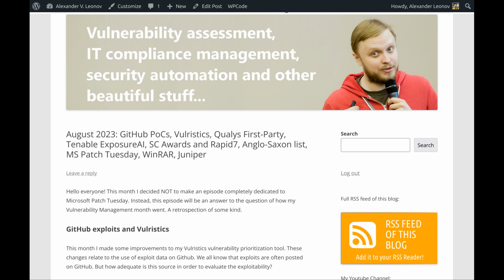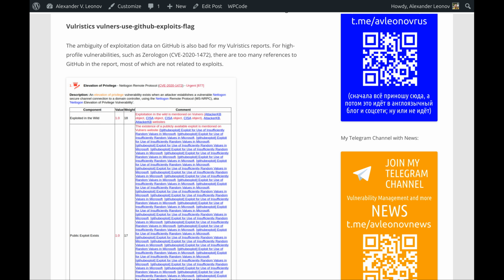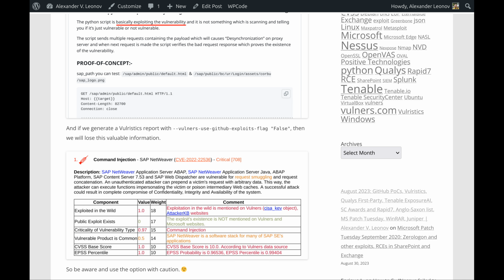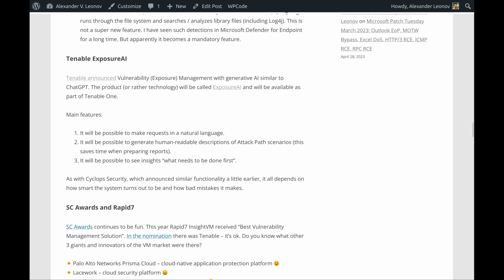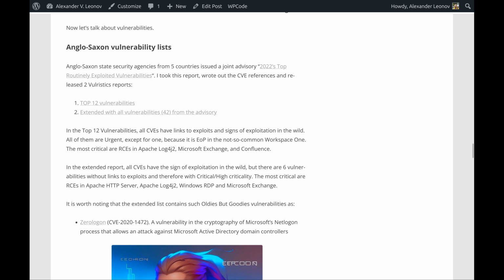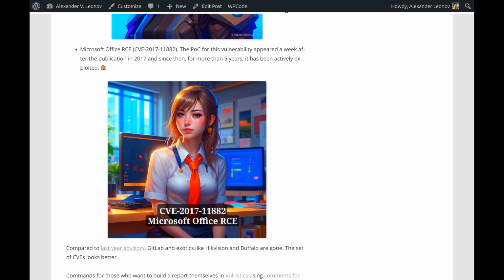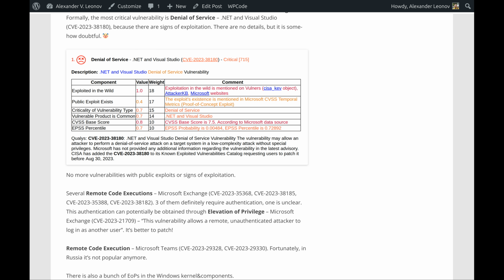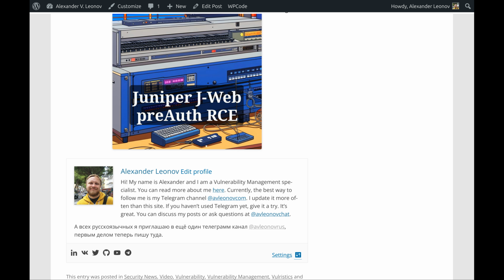August 2023: GitHub PoCs, Vulristics, Qualys, Tenable ExposureAI, Anglo-Saxon list, MS Patch Tuesday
Hello everyone! This month I decided NOT to make an episode completely dedicated to Microsoft Patch Tuesday. Instead, this episode will be an answer to the question of how my Vulnerability Management month went. A retrospection of some kind.

GitHub exploits and Vulristics
00:44 PoC in Github
02:19 Vulristics vulners-use-github-exploits-flag

VM vendors updates
04:39 Qualys First-Party Application Risk Detection and Remediation
06:18 Tenable ExposureAI
07:23 SC Awards and Rapid7

Vulnerabilities
09:04 Anglo-Saxon vulnerability lists AA23-215A
12:32 August Microsoft Patch Tuesday
14:40 WinRAR Extension Spoofing (CVE-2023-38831)
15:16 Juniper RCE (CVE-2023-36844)